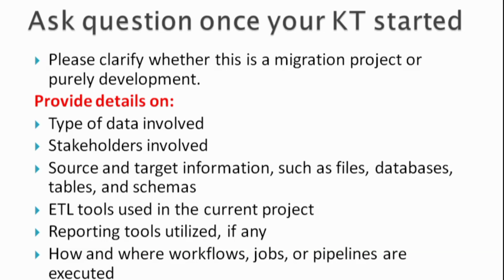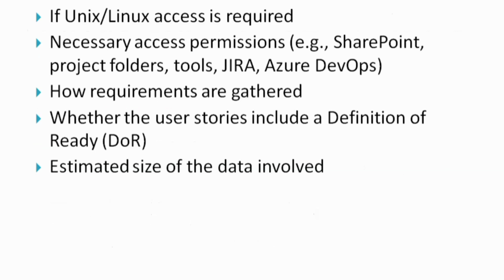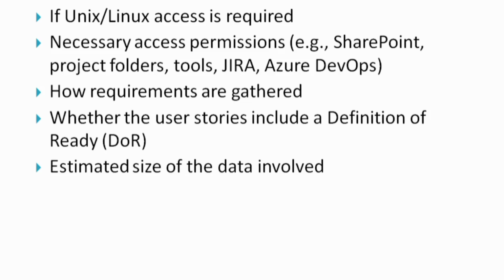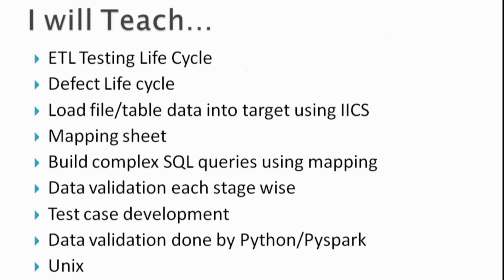Free ETL Testing Course Demo | Course Details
🚀 In this video, I delve into the ETL Testing Course details and share what I'll be explaining in the upcoming videos. 🎥✨
Once you watch all the videos, you'll gain **100% hands-on experience in ETL Testing** without taking any additional courses! 🧑‍💻📊